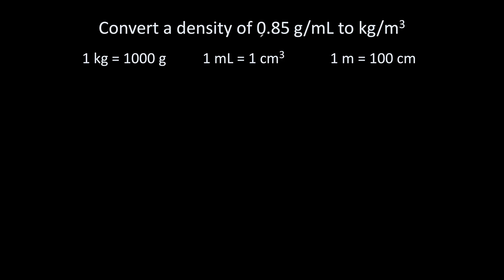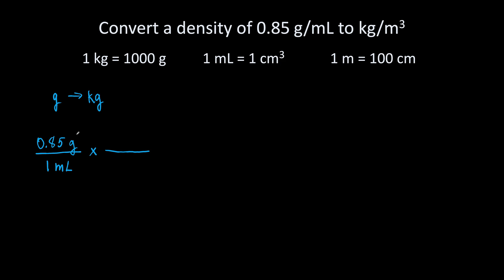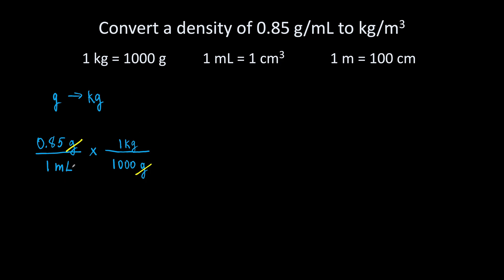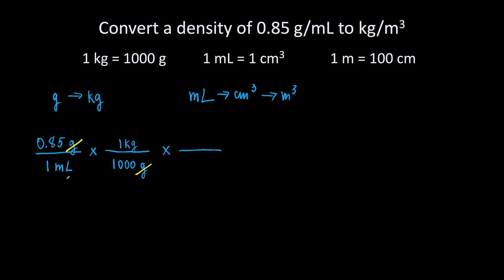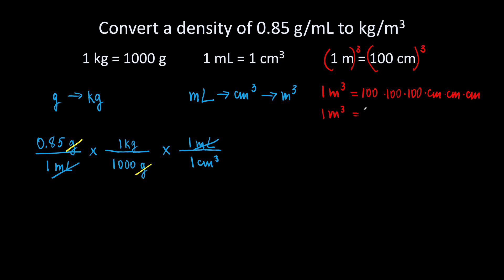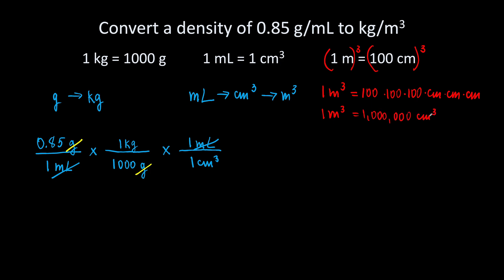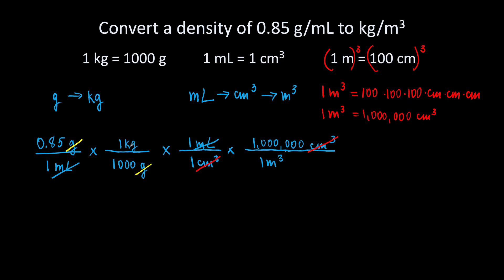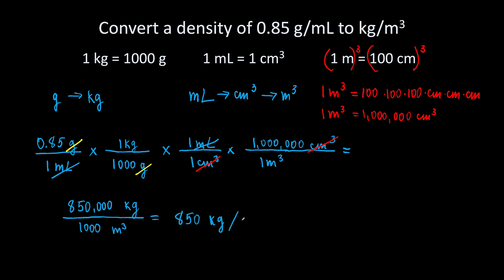Convert g/mL to kg/m3 Easily | Grams per Milliliter to Kilograms per Cubic Meter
Easiest way to convert g/mL to kg/m3! Step-by-step guide for nursing, chemistry & physics students! Watch now and master unit conversions! 🚀